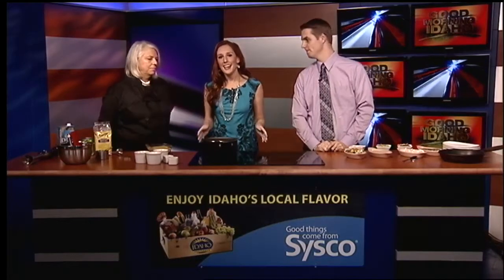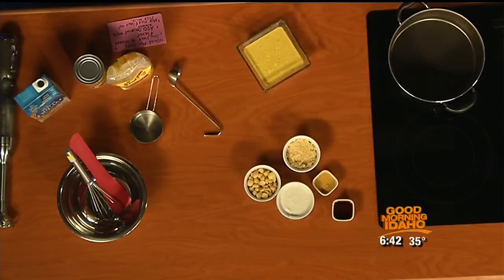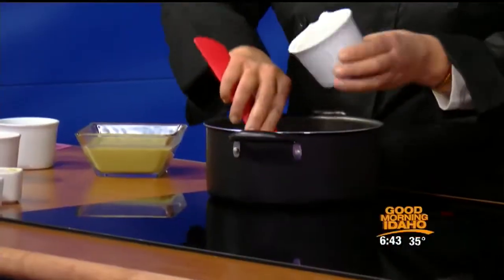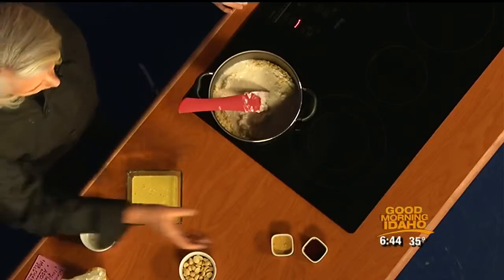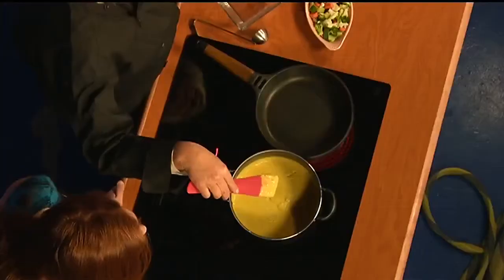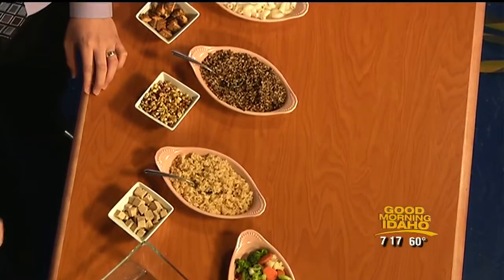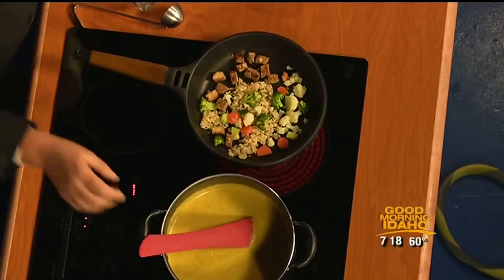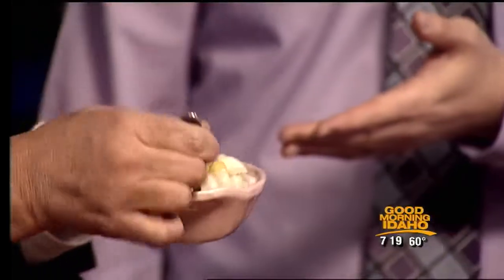Kind Cuisine Cafe kind to your diet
Vegetarians and vegans will love the brand new restaurant opening up in Boise.